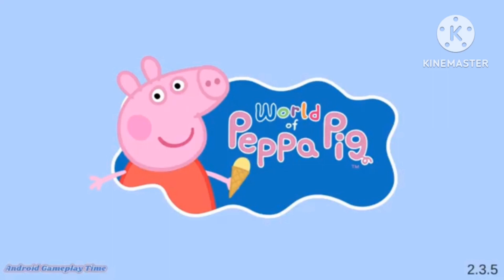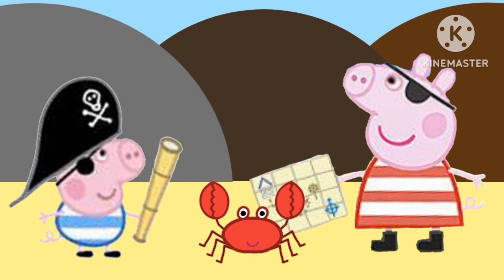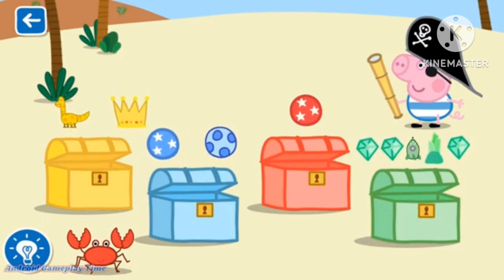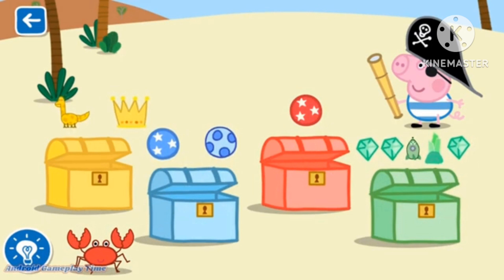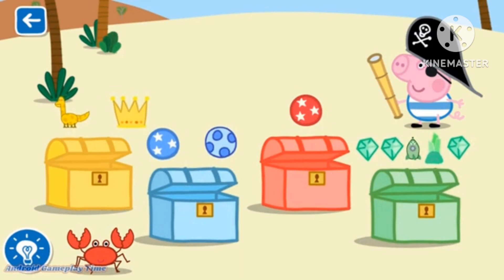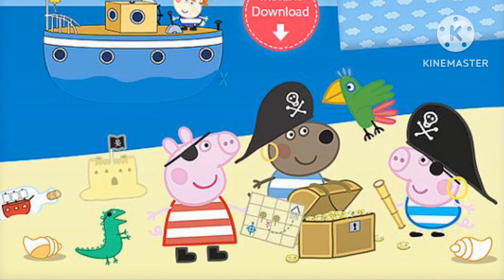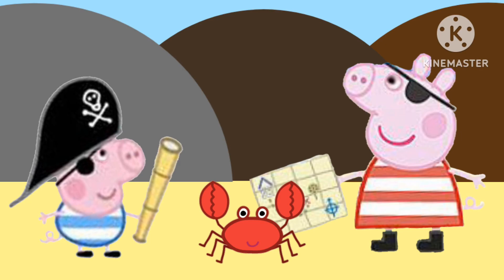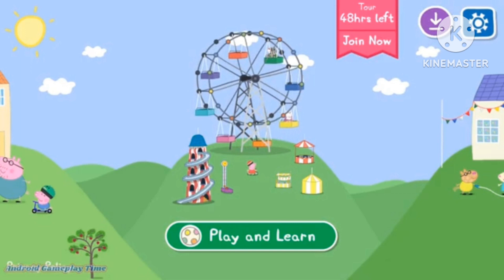World Of Peppa Pig Spring App Update Trailer